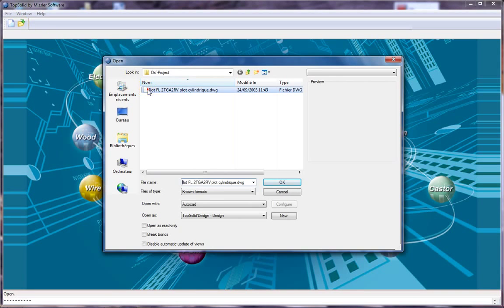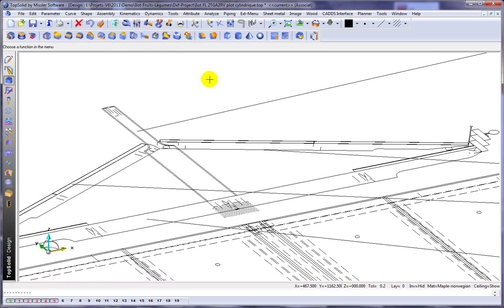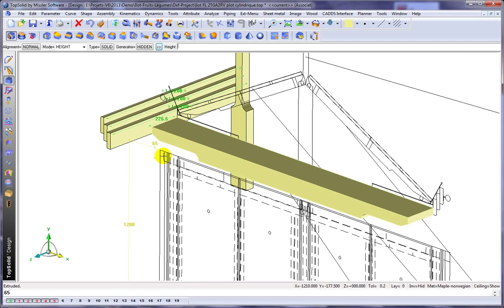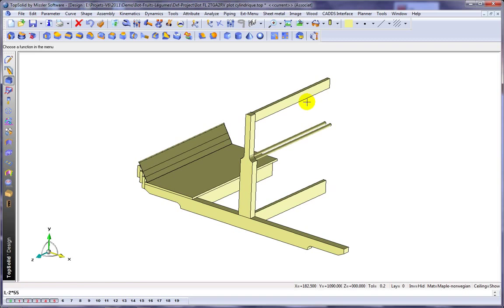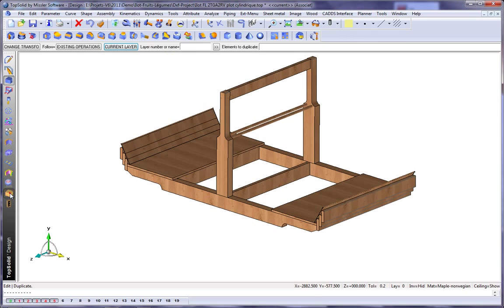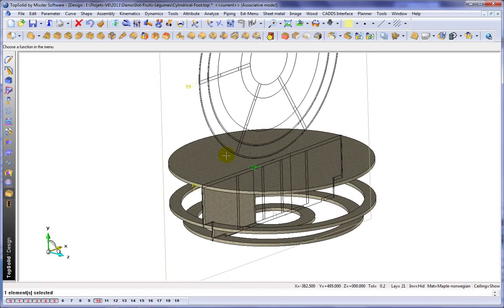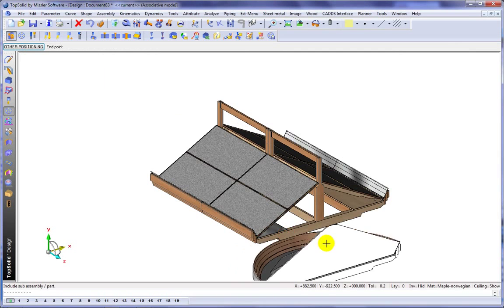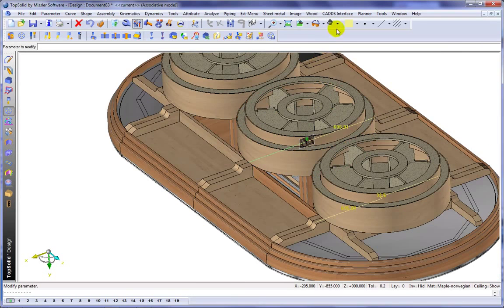TopSolid'Wood Powerful Interfaces and Tools